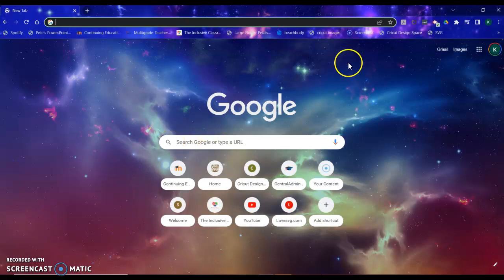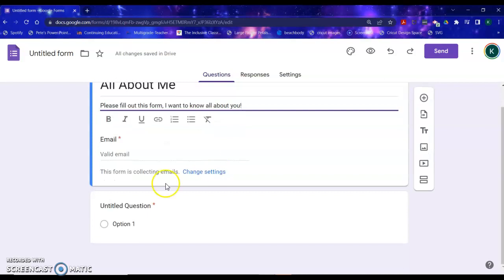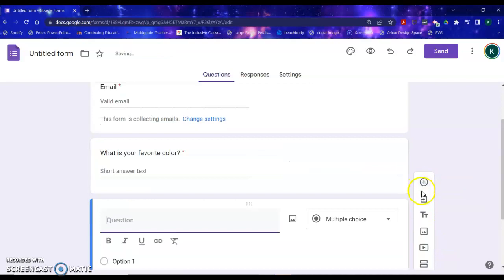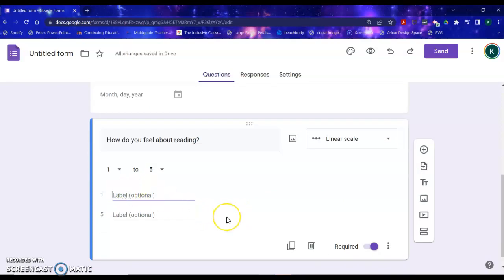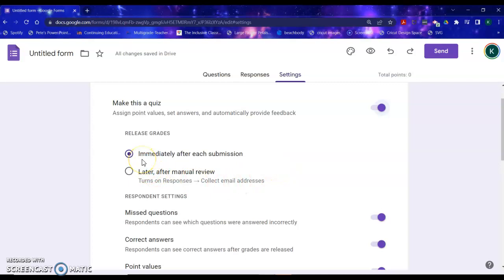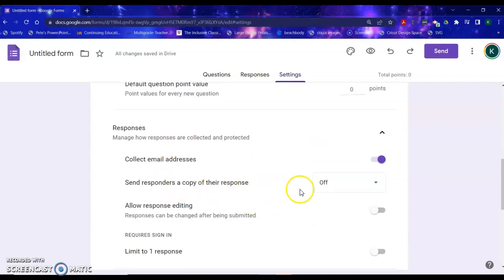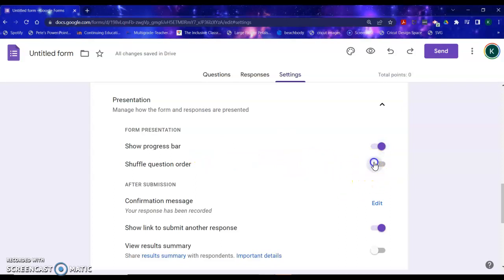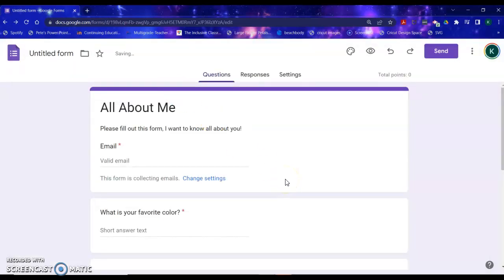Creating a Google Form